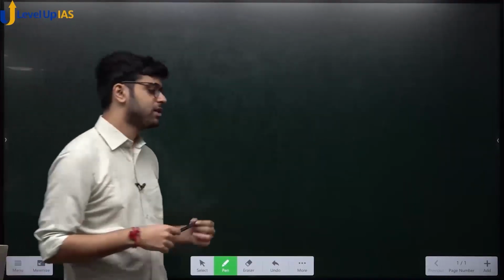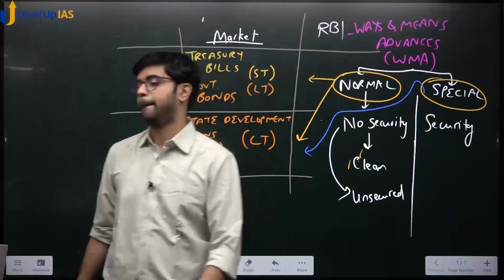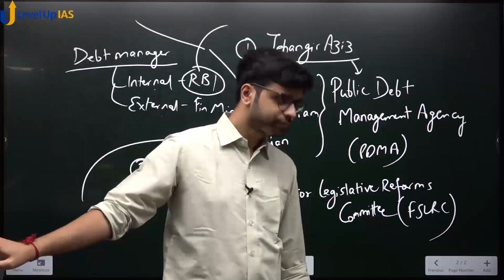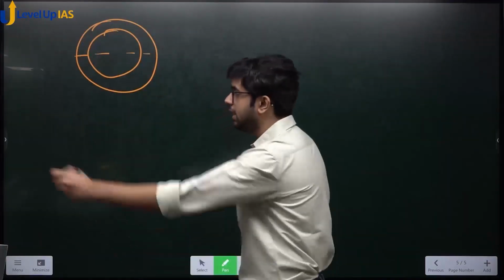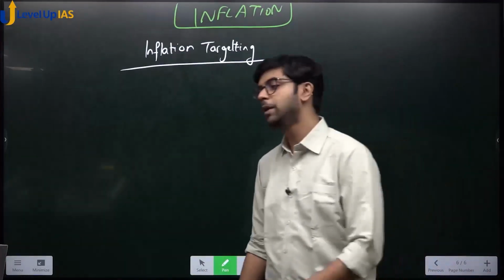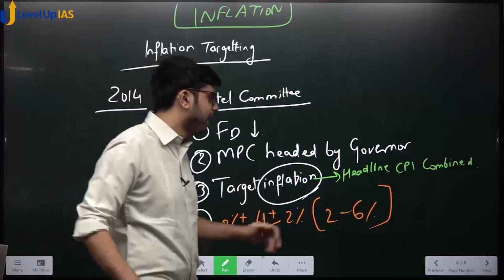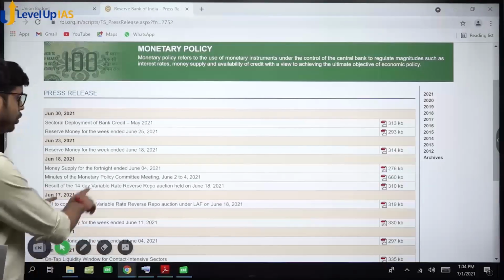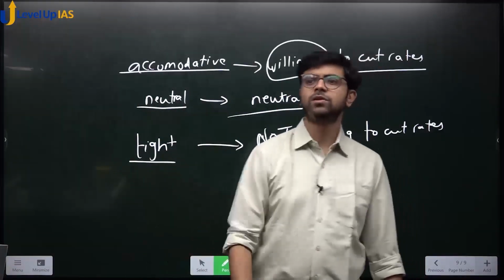Complete Indian Economy Series | Lecture - 22 | MONETARY POLICY - lll | Levelup IAS